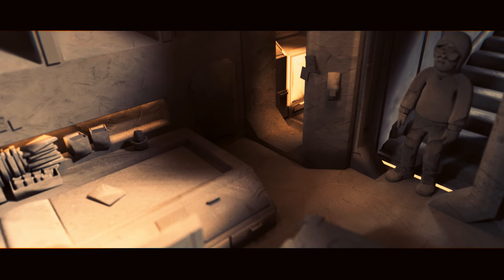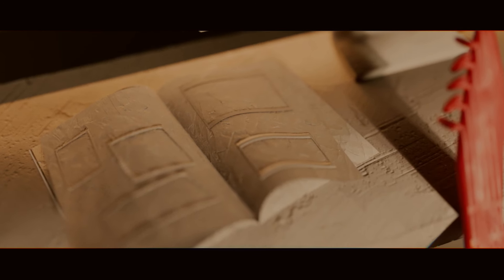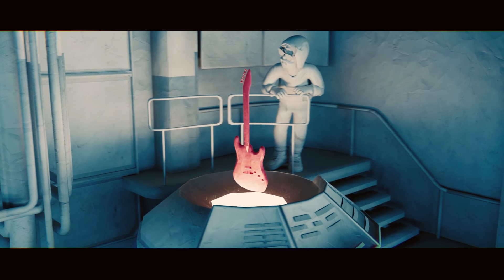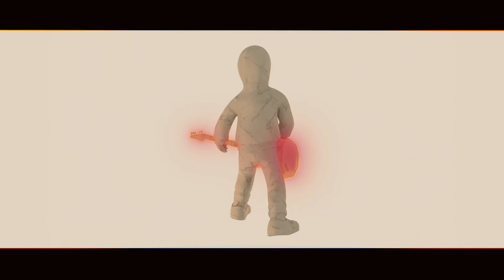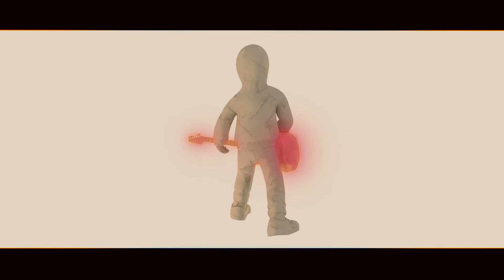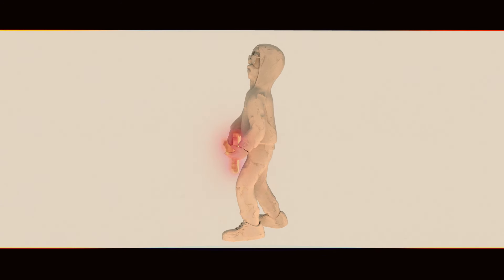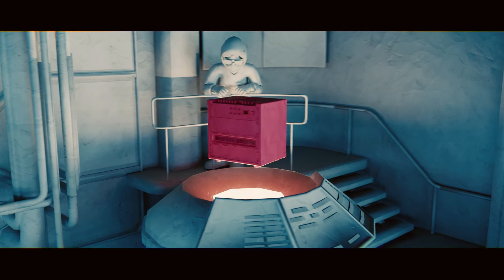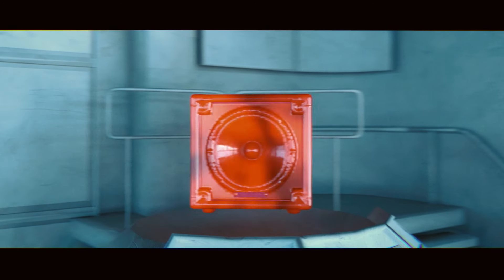Droïd Fantôm - Gelled Water (Official Music Video)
Video by Nicolas Rakotoary
Follow DROÏD FANTÔM
Lyrics:
You re aware now
But don’t your lost your dream boy
Nothing black can’t stay
But it’s not an easy way

Memories
Maybe are a key
And this personality
Had so many things to give

Now. I see clear
Thanks for the opening
I am so glad I was blind
In your safe keeping

Many times, you were there but I
Was too away in my head
Was too away with myself

Real names are
Nothing to really care for
The trusty one would stay
There  is no other  way

Rarities
Of course unexpected
Even if you don t see
The present while you are in

I was climbing
But this void was to deep
This shadows make me blind
I need your safe keeping

For me it was like
Normality is gonna last
Would I turn back time
no thank I’ll pass